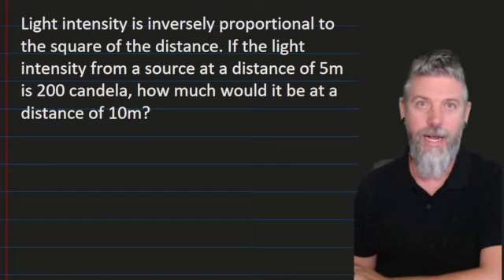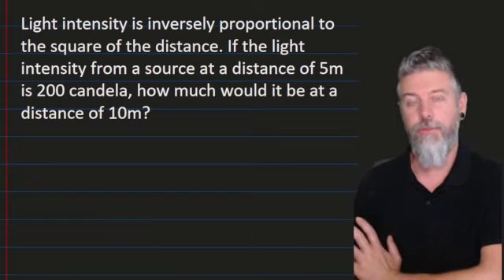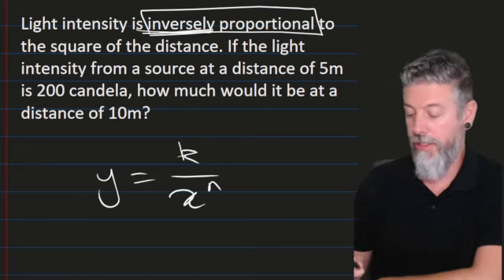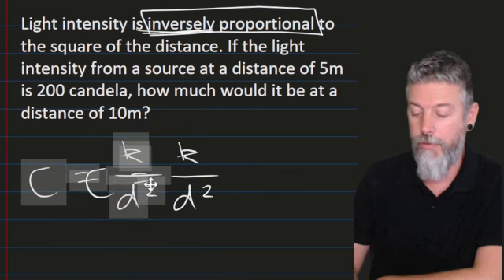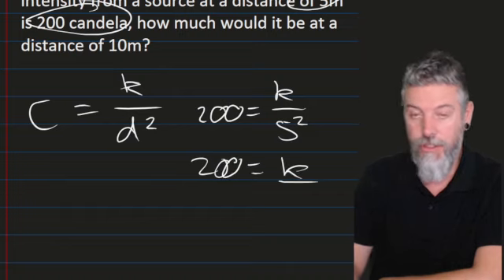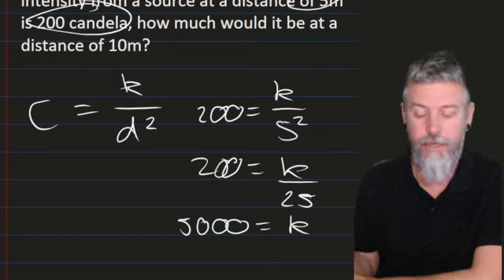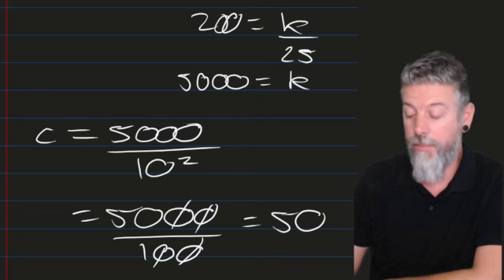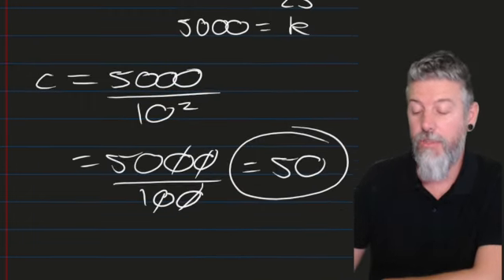11 Adv Functions Inverse Variation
There has been a change in the syllabus to include powers of x in the forms of variation. If you are using past question to revise this work, be careful not to train yourself into only expecting x to the power of 1.